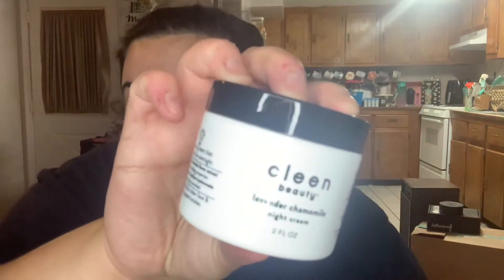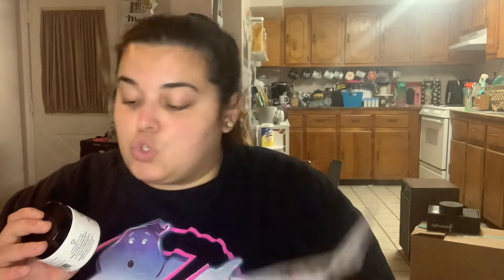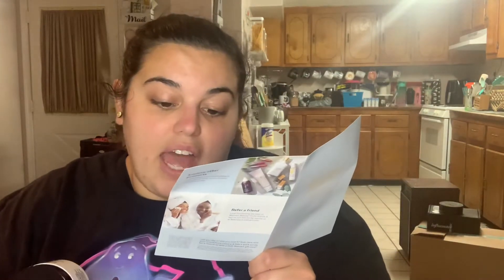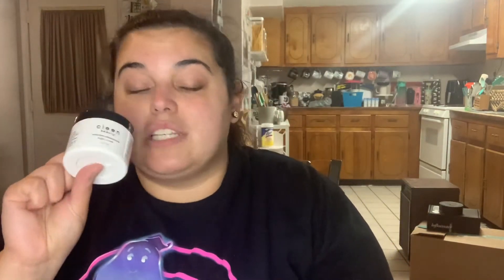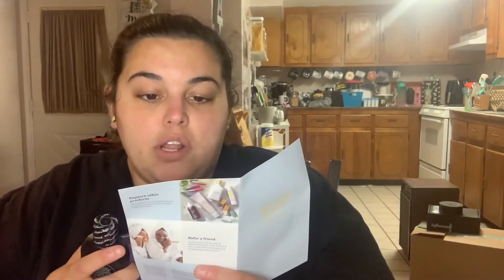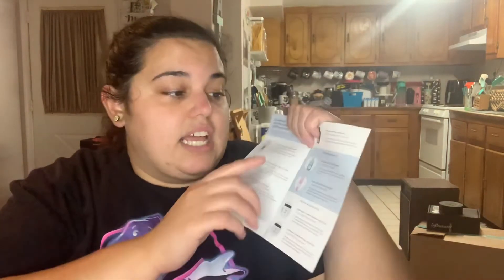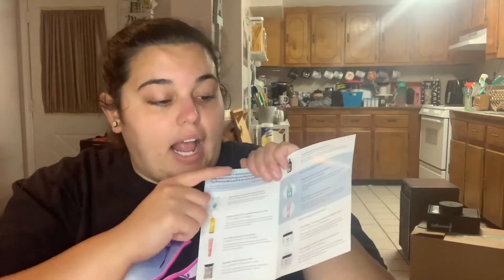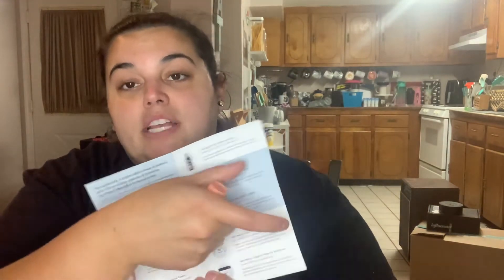Fall Walmart Beauty Box *Special Edition* Mindful Beauty Edition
I got an email that The Walmart Beauty Box was doing a special offer this season; basically you paid $3 more for the box making it $10 instead of $7 but we’re promised a higher value. It had a mindful beauty theme. If you want to see what was in the Special Edition Mindful Beauty Box, keep watching!